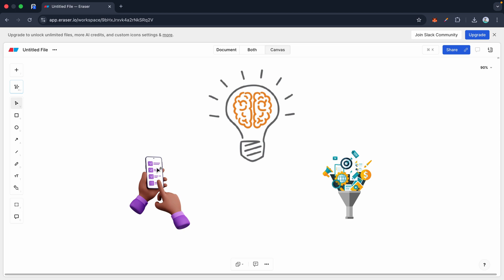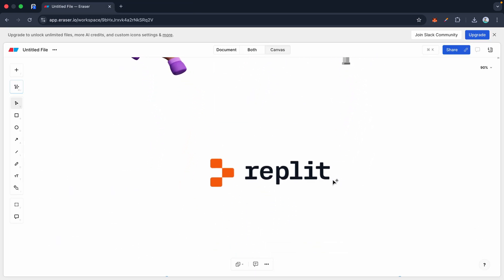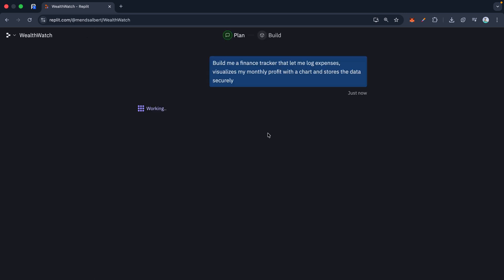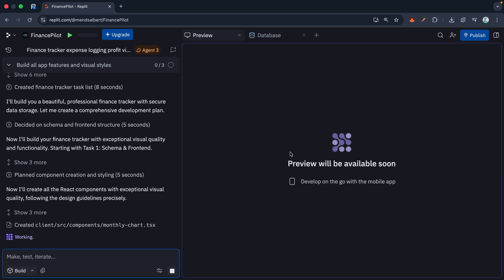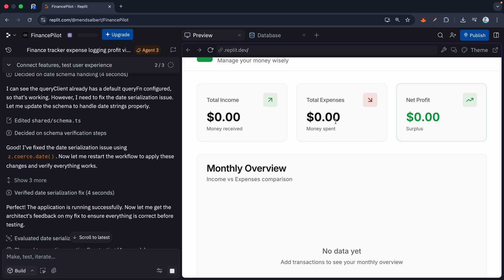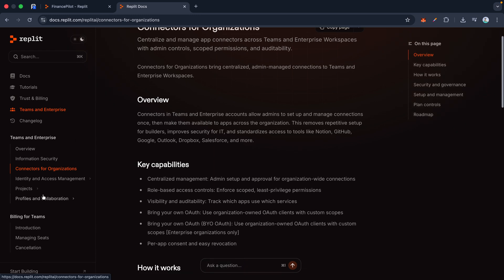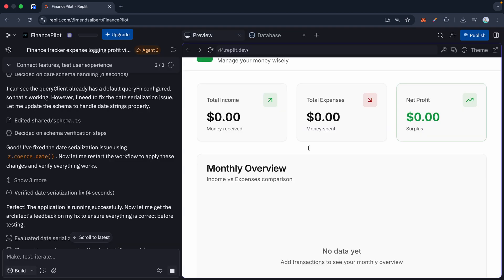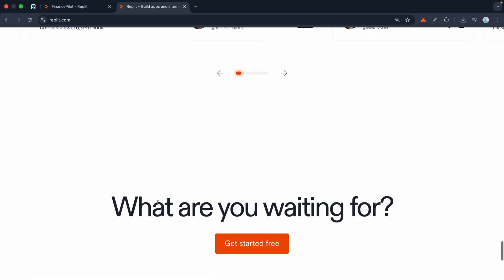I Built a Full Website Using Just Natural Language in Replit Vibe Coder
In this video, I’ll show you how to build a fully functional website using Replit’s new Vibe Coder powered entirely by natural language prompts.
No complex code, no setup hassles just describe what you want, and watch Vibe Coder bring it to life.

You’ll learn:
✅ How to use Replit Vibe Coder to generate real, working websites
✅ How natural language coding actually works behind the scenes
✅ Tips to refine prompts for better, more accurate results
✅ A full walkthrough — from idea to live website

Whether you’re a developer, startup founder, or beginner curious about AI-powered coding, this tutorial will help you unlock what’s possible with Replit’s latest innovation.

 Watch till the end to see how I test and customize the final site!
 Drop your questions or your favorite AI coding tools in the comments.